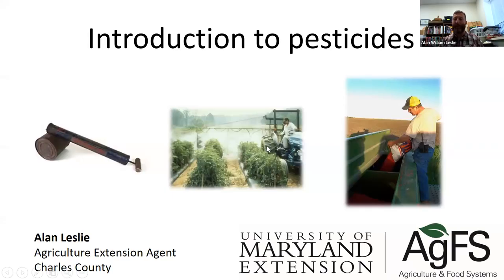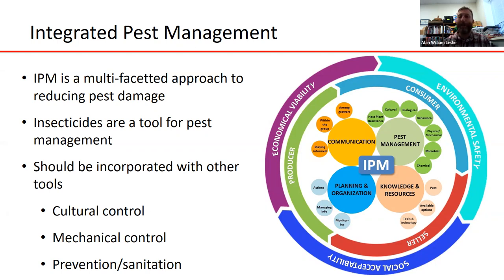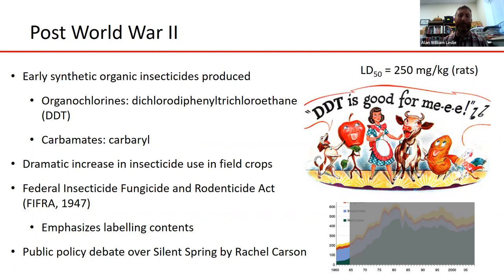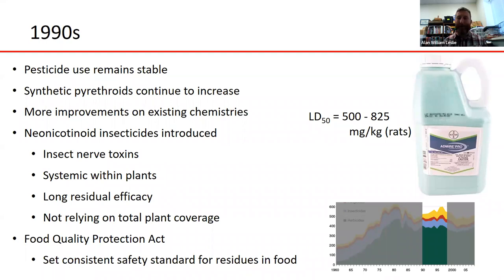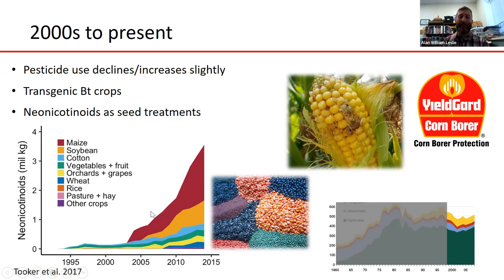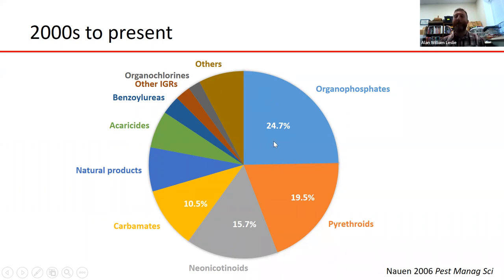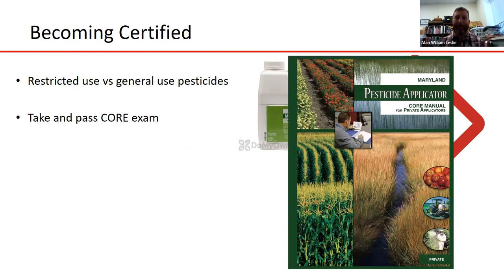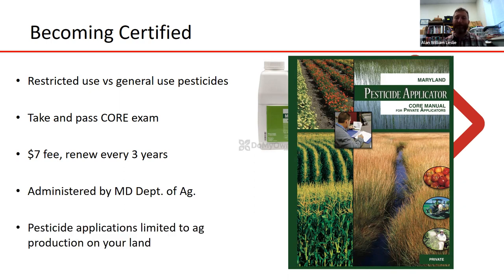Introduction to Insecticides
Insecticides are an integral part of pest management in modern agriculture but are also commonly the focus of public scrutiny over human health and environmental safety concerns. This seminar will broadly cover the history of the development of different major types of insecticides, and highlight the trends in insecticide technology and use through time. We will cover how the major groups of insecticides kill insect pests, and what potential risks they each carry for human and environmental health.